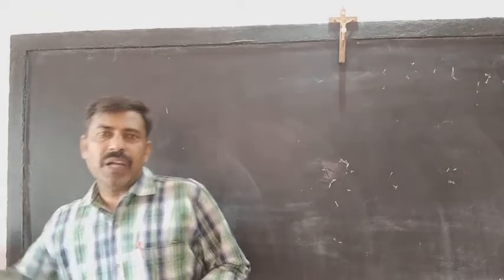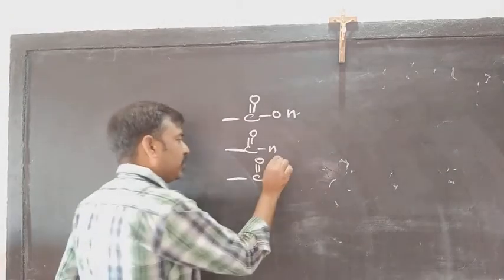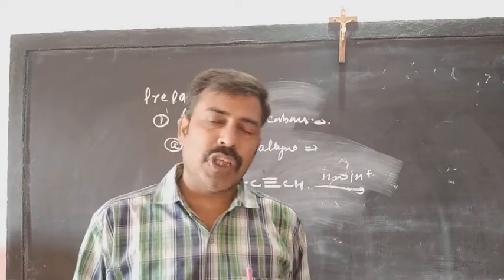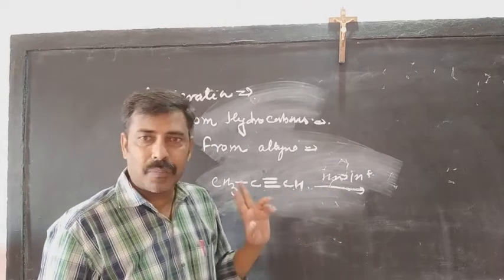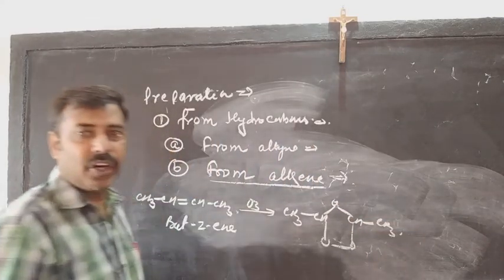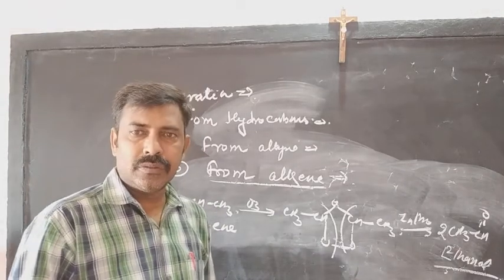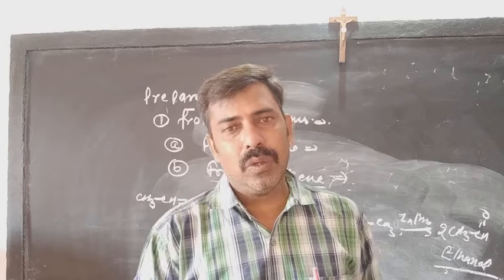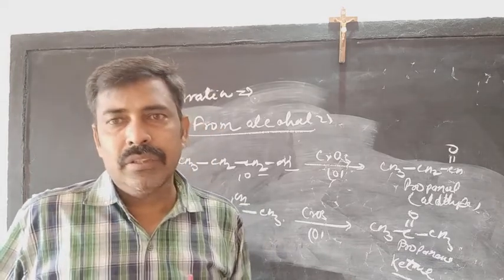ALDEHYDE KETONE AND CARBOXYLIC ACID-1